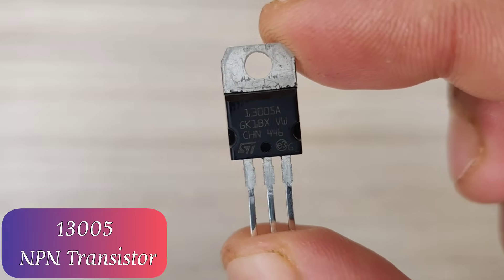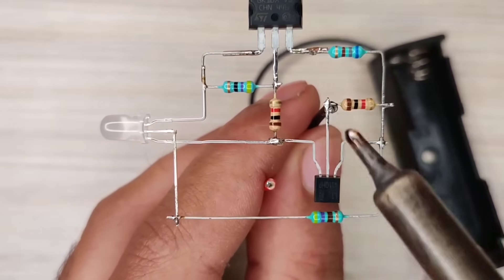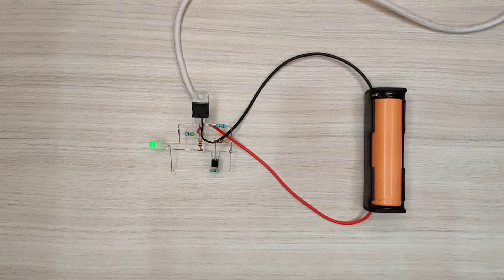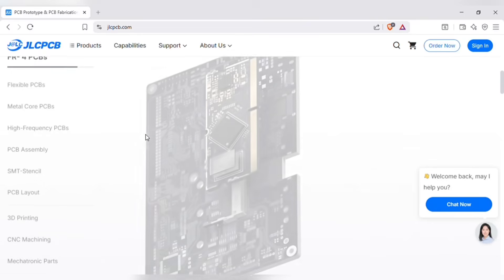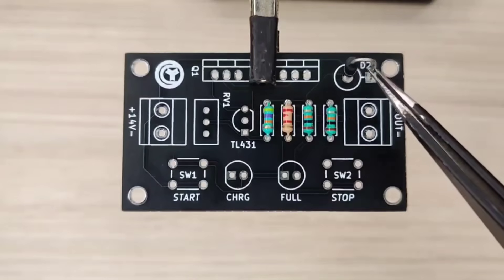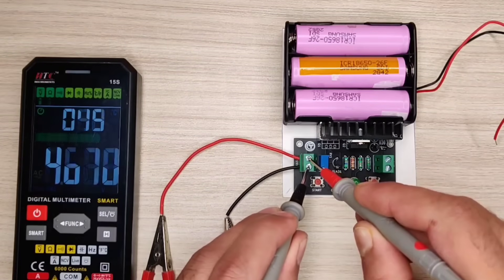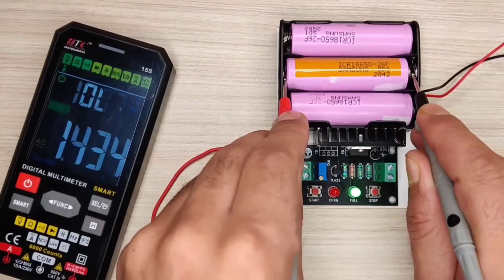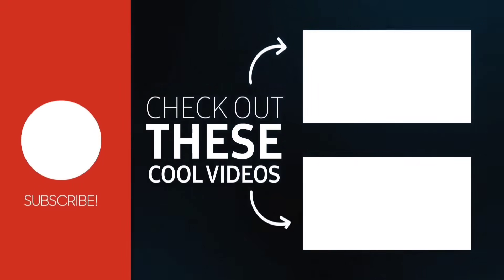Smart 3.7v Auto cut off Battery Charger 1S, 2S, 3S Adjustable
Smart 3.7v Auto cut off lithium Battery Charger 1S, 2S, 3S Adjustable